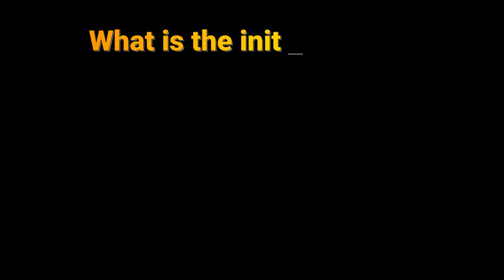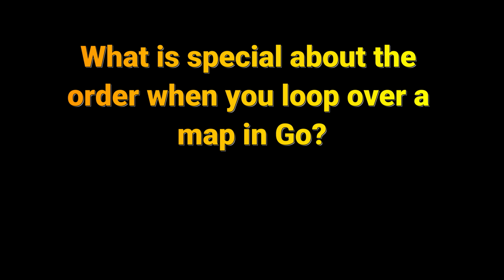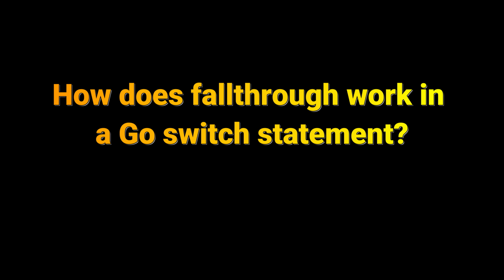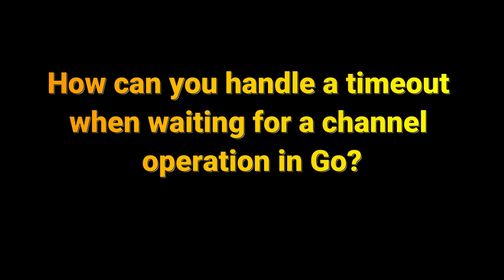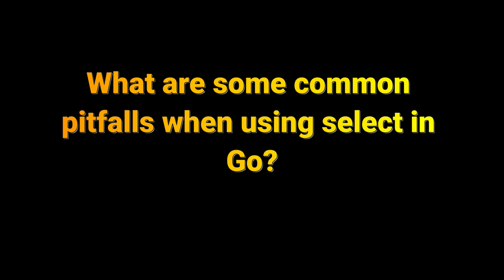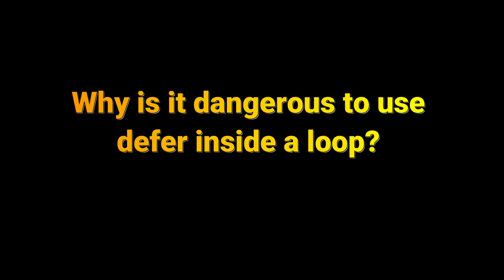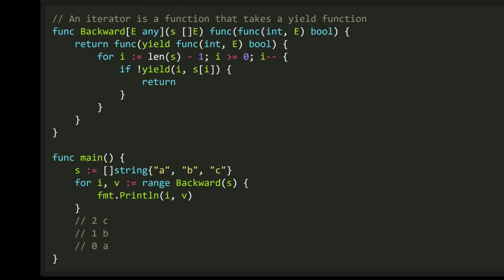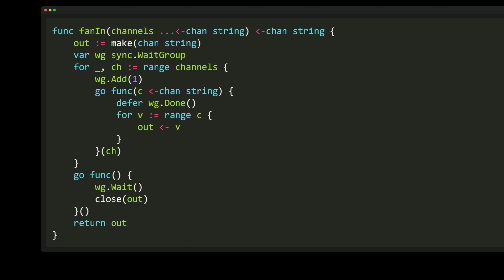Go Interview Questions - Control Flow in Golang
Interview Q&A Golang. Every aspect of control flow in the Go programming language. Whether you're a beginner or an experienced Gopher, understanding these concepts is crucial for writing efficient and bug-free code.

00:00 - Control Flow in Go: If Statements and Init Blocks
00:37 - The Shadow Variable Trap
01:07 - For Loops: The Only Loop Construct in Go
01:44 - Loop Variable Accessibility & Range Copy Trap
02:22 - Fixing the Loop Variable Capture Bug (Go 1.22+)
03:14 - Looping Over Maps and Nil Collections
03:51 - Modifying Slices and Maps During Iteration
04:23 - Performance: Index vs. Range for Large Structs
04:41 - Switch Statements: Basic, Init, and Tagless
06:19 - Understanding the Fallthrough Keyword
07:04 - Type Switches: Checking Interface Types
07:42 - Matching Multiple Values and Using Labels
08:49 - The Select Statement and Channel Operations
09:16 - Handling Timeouts and Context Cancellation
10:12 - Non-blocking Channel Operations with Default
11:09 - Managing Nil Channels and Dynamic Disabling
12:11 - Common Select Pitfalls and Busy Loops
12:56 - Goto: Usage and Strict Restrictions
13:29 - Error Handling: Panic and Recover
14:36 - Defer: Execution Order and Argument Evaluation
15:24 - Defer Pitfalls in Loops and Named Return Values
17:07 - Common Defer Patterns (Files, Mutexes, Database)
18:14 - Range over Function Iterators (Go 1.23+)
20:02 - Advanced Patterns: Retries and Fan-in

We start with the basics of if statements, including the unique init statement and the common shadow variable trap. Then, we explore Go's single loop construct, the for loop, covering everything from the range copy trap (fixed in Go 1.22!) to performance considerations when looping over structs.

Next, we break down the versatile switch statement, including expression switches, tagless switches, type switches, and how to use fallthrough and labels. We also dive deep into concurrency patterns with the select statement, showing you how to handle timeouts, non-blocking channel operations, and gracefully cancel workers using context.

Finally, we cover error handling with defer, panic, and recover, explaining the order of operations, common pitfalls, and best practices. We also touch on the new iterator features in Go 1.23, advanced patterns like fan-in and retry loops, and provide clear comparisons to help you choose the right tool for the job.